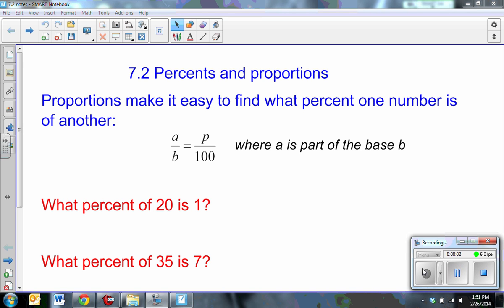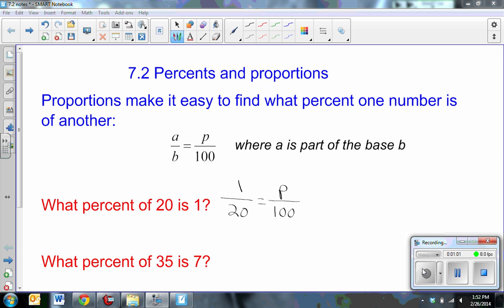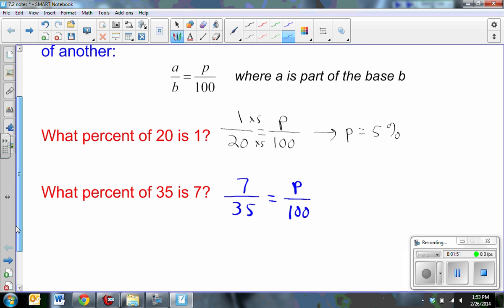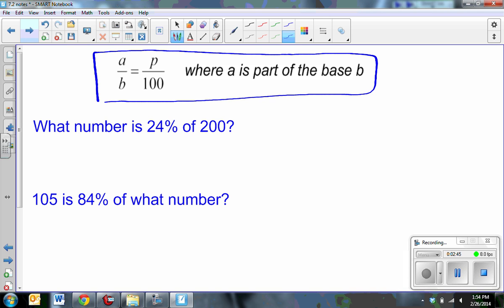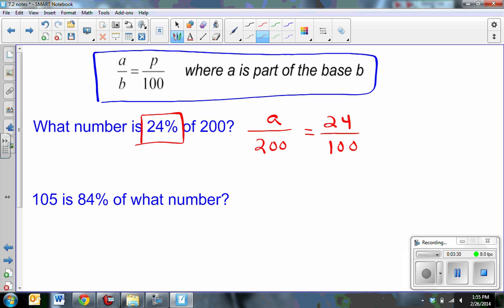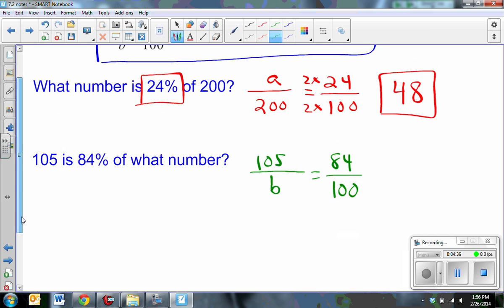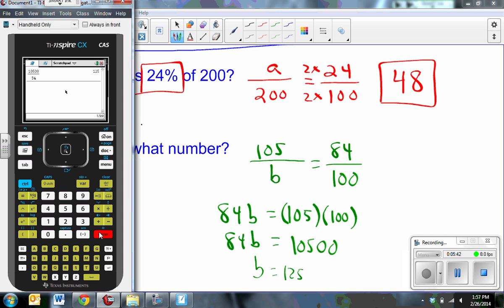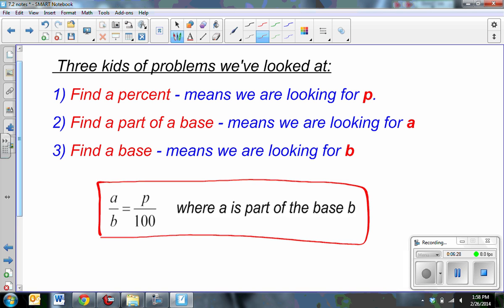7 2 video